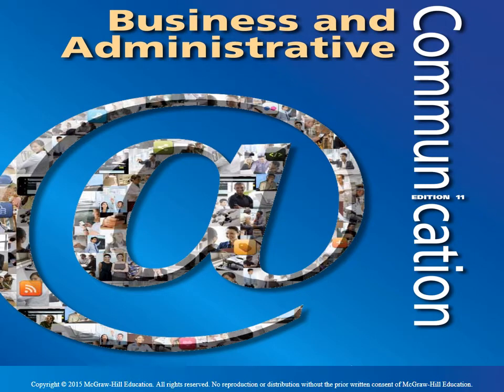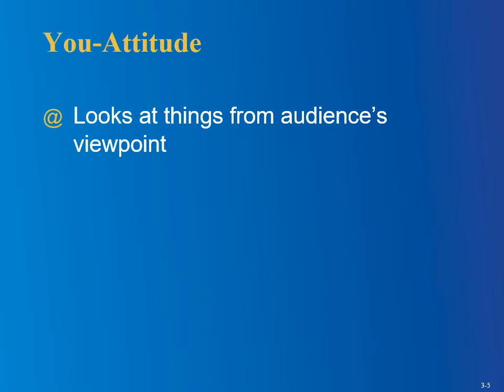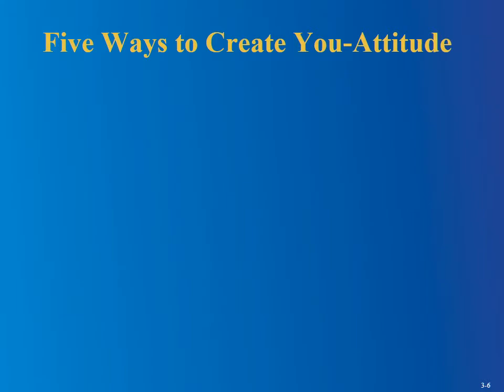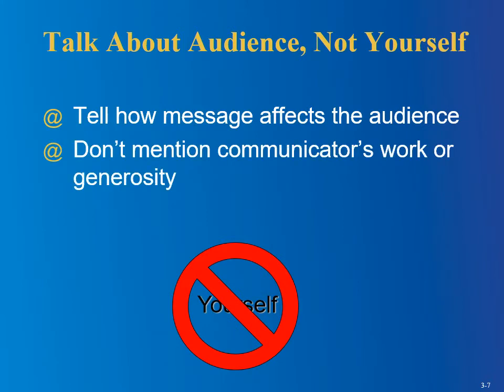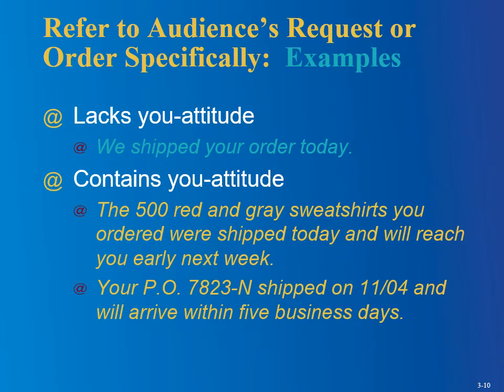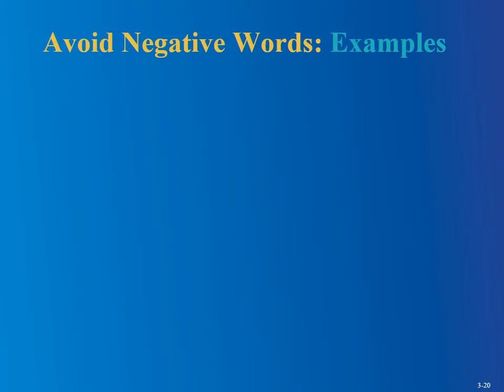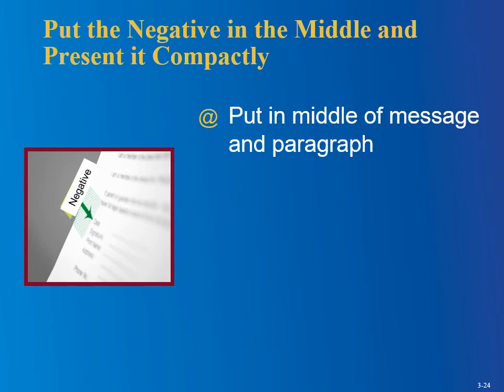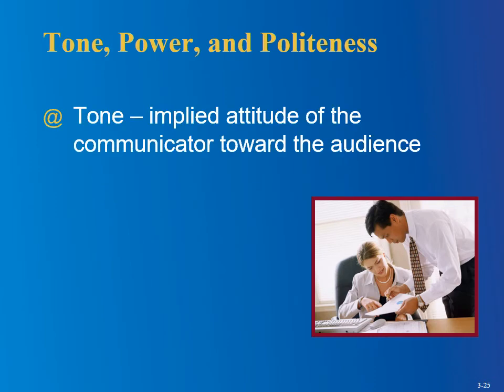ENGL 332: Building Goodwill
Based on Business and Administrative Communication
Kitty Locker, Donna Kienzler 11